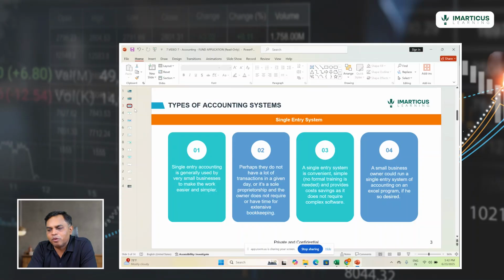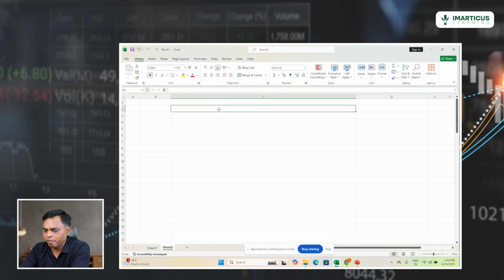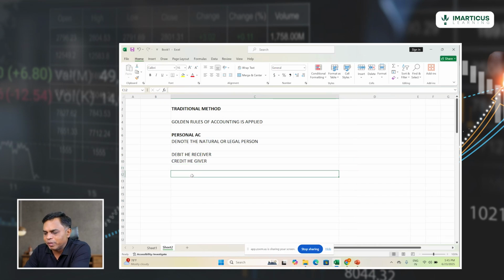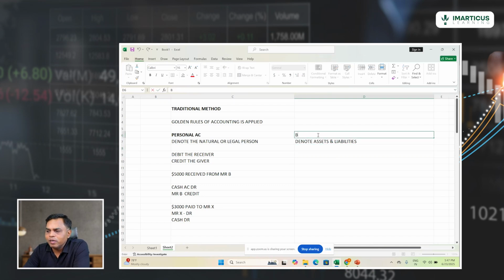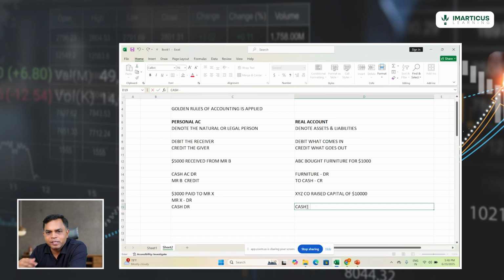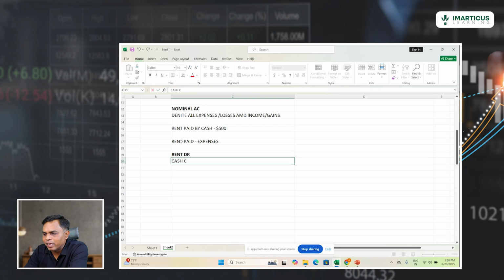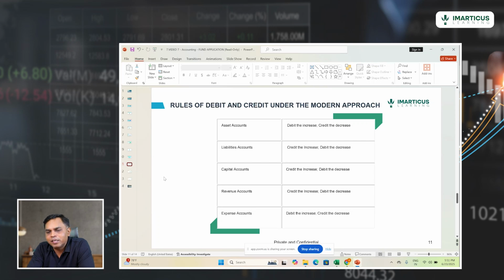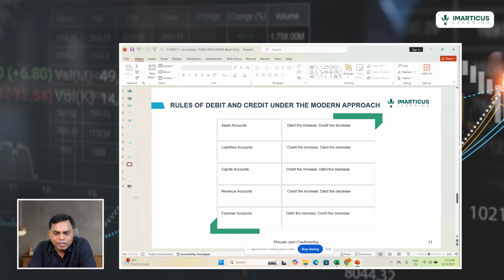SINGLE Entry vs DOUBLE Entry Explained | Module 12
Ever felt confused between single and double entry bookkeeping? In this module of the Fund Accounting Masterclass Series, we break down the key differences between these two essential accounting methods. Discover how businesses—from local shops to global firms—track their financial data, ensure accuracy, and avoid costly mistakes.

Whether you’re a finance student or a working professional, this video will help you grasp the fundamentals with ease.

⏱️ Timestamps

00:00 -  Understanding single entry vs double entry system
01:22 -  Double entry system
02:47- Understanding personal accounts
04:43 - Understanding real accounts
07:20 - Understanding nominal accounts
08:51 -  Understanding modern method

📌 What You’ll Learn:

1️⃣ Single Entry Bookkeeping

🔹 Learn the basics of recording income and expenses using single entry

🔹 Understand when small businesses prefer this method

2️⃣ Double Entry Bookkeeping

🔹 Dive into the logic of debits and credits

🔹 Discover how this method ensures balanced and accurate books

3️⃣ Practical Comparisons

🔹 Key differences between single and double entry

🔹 Real-world examples to help you choose the right method

📚 Recommended Reads

📚 Bookkeeping for Dummies by Lita Epstein

📚 Accounting Made Simple by Mike Piper

📚 Double Entry by Jane Gleeson-White

🎬 Must-Watch Documentaries

🎬 The Ascent of Money – The evolution of financial systems

🎬 Inside Job – Financial integrity and regulation

🎬 Dirty Money – Impact of poor accounting practices

❇️ Key Highlights

12 Years Legacy | 1M+ Learners Impacted | #1 Education Provider in Finance | 8+ Years Legacy in Data Analytics | 85% Placement Record | 54% Average Salary Hike | 24 LPA Highest Salary

🏆 Awards & Accolades